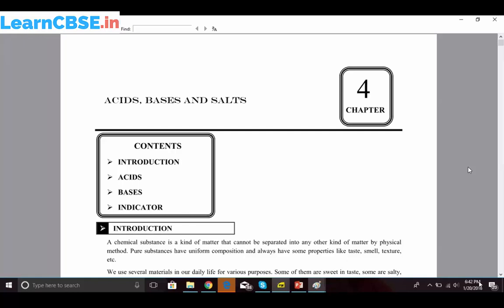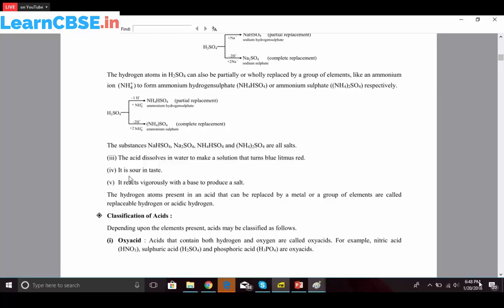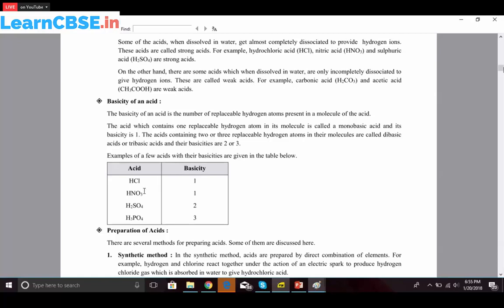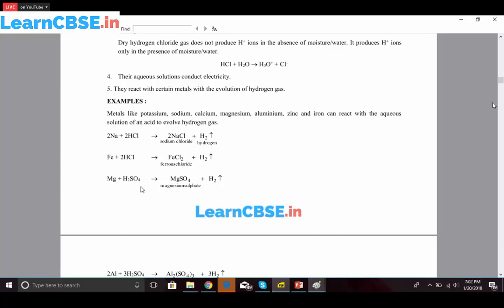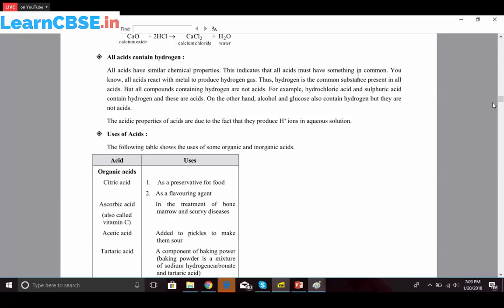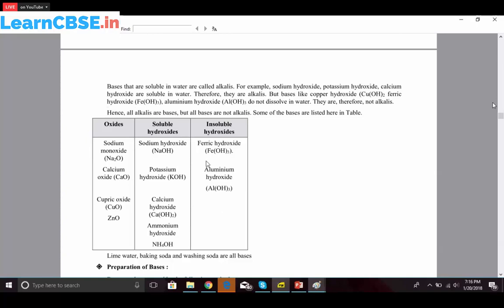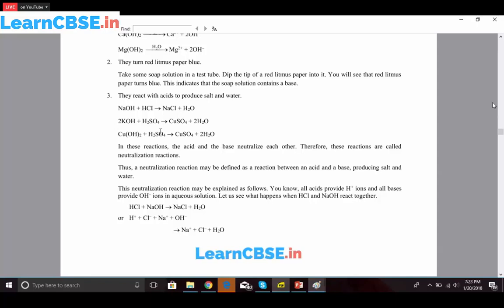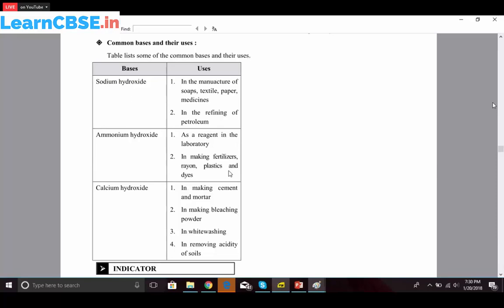Acids, Bases and Salts - CBSE Class 10 Science Part 1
Acids, Bases and Salts - CBSE Class 10 Science

A chemical substance is a kind of matter that cannot be separated into any other kind of matter by physical method. Pure substances have uniform composition and always have some properties like taste, smell, texture, etc.
 We use several materials in our daily life for various purposes. Some of them are sweet in taste, some are salty, some are sour and some are bitter.
 The sweet taste of a substance is due to sugar present in it. Why are certain food materials sour in taste like curd, vinegar, tamarind, lemon juice, green mango, tomatoes, orange, unripened grapes, others are sweet in taste whereas some are salty and some are bitter in taste ? What substance are present in which make them sour, bitter or salty ?

ACIDS

The term 'acid' has its origin in the Latin word acidus, meaning sour. In fact, anything that tastes sour contains an acid. For example, lemon juice, tomato, vinegar, etc., all taste sour. So, each of these substances must contain an acid.

Basicity of an acid :
 The basicity of an acid is the number of replaceable hydrogen atoms present in a molecule of the acid.
 The acid which contains one replaceable hydrogen atom in its molecule is called a monobasic acid and its basicity is 1. The acids containing two or three replaceable hydrogen atoms in their molecules are called dibasic acids or tribasic acids and their basicities are 2 or 3.

General Properties of Acids :
 1. They are sour in taste.
 2. They turn blue litmus paper red.
3. Acids show acidic properties only in the presence of water. This can be demonstrated by the following activity.
 Dry hydrogen chloride gas does not produce H+ ions in the absence of moisture/water. It produces H+ ions only in the presence of moisture/water.
HCl + H2O  H3O+ + Cl–
4. Their aqueous solutions conduct electricity.
5. They react with certain metals with the evolution of hydrogen gas.

BASES

Bases are substances that are soapy to touch and bitter in taste.
 A base is a substance, usually the oxide or the hydroxide of a metal, which can react with an acid to produce salt and water.
 For example, sodium oxide (Na2O), calcium oxide (CaO), cupric oxide (CuO), iron oxides (FeO, Fe2O3 etc.), sodium hydroxide (NaOH) and calcium hydroxide (Ca(OH)2 are all bases.